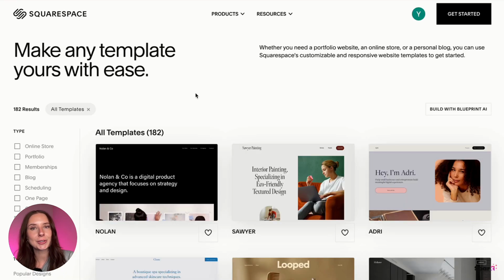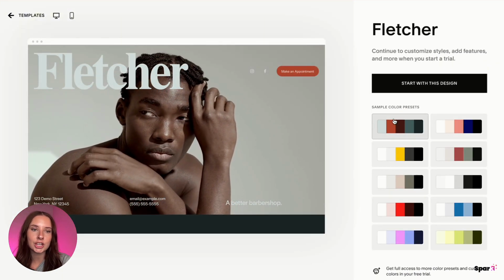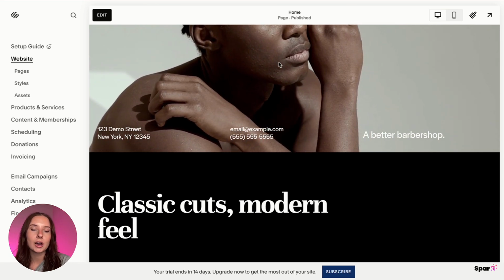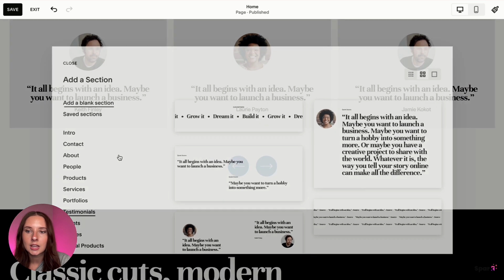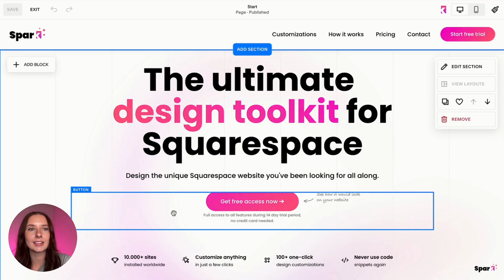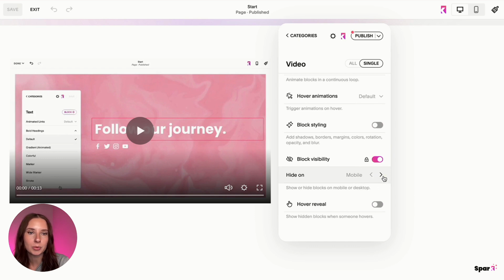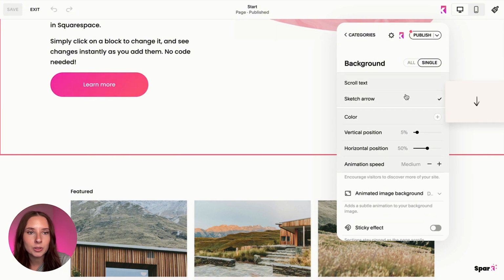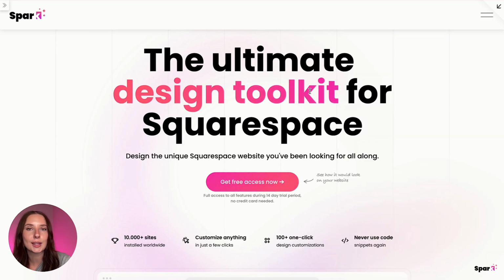How to Build a One-Page Squarespace Website (Step-by-Step Tutorial)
How to Build a One-Page Website in Squarespace (No Code Needed!)

Want a clean, modern site that’s easy to navigate? In this video, we’ll show you how to create a stunning one-page website in Squarespace—perfect for portfolios, service pages, or landing sites. Learn layout tips, scroll effects, and how Spark Plugin can take your design to the next level.